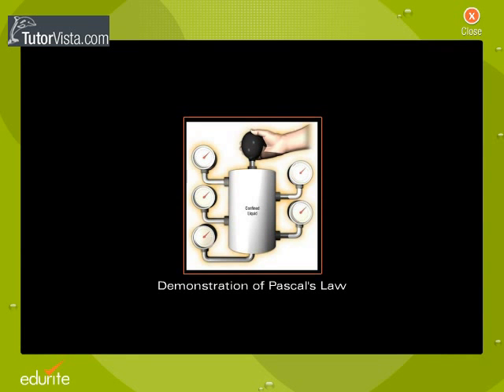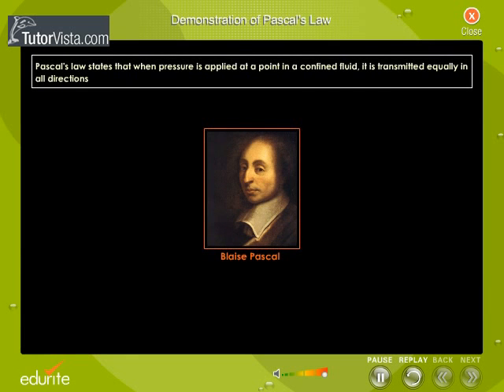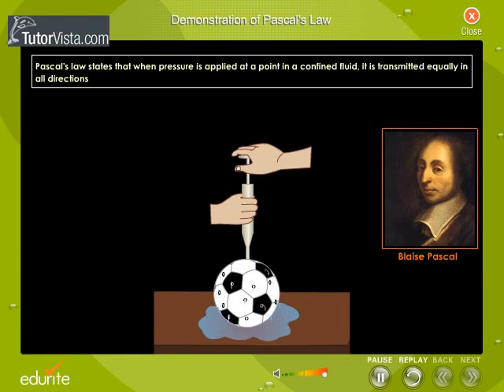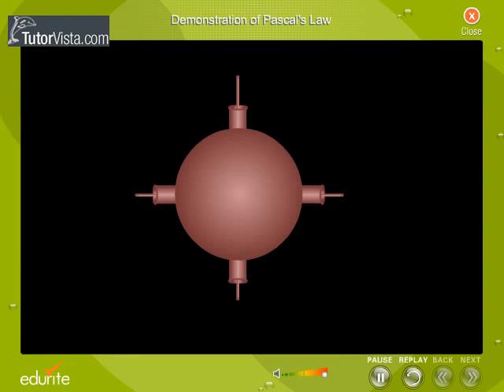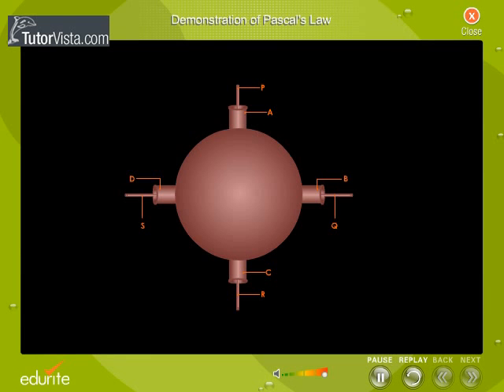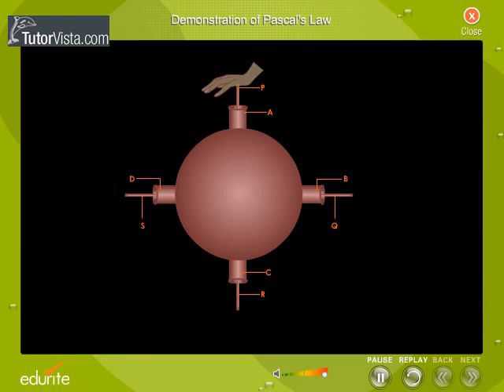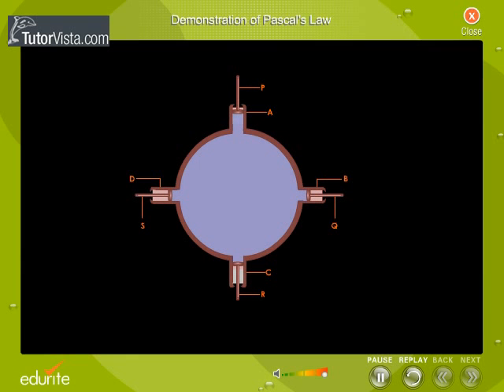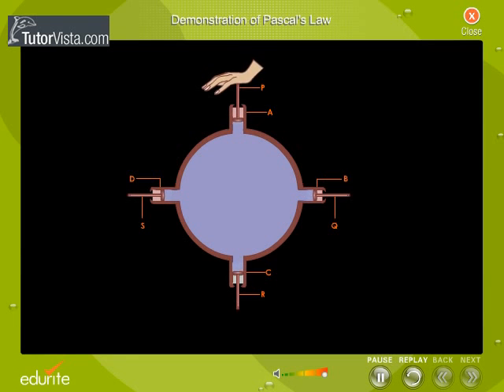Demonstration Of Pascal's Law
Pascal's Law (from Blaise Pascal 1623 to 1662), comprises a set of principles formulated in 1648 and states that pressure applied to a confined fluid at any point is transmitted undiminished throughout the fluid in all directions and acts upon every part of the confining vessel at right angles to its interior surfaces and equally upon equal areas.

Example of Pascal's Principle

This is the basic principle behind any hydraulic system - pressure applied anywhere to a body of fluid causes a force to be transmitted equally in all directions, with the force acting at right angles to any surface in contact with the fluid.